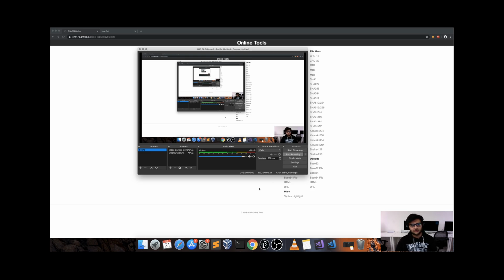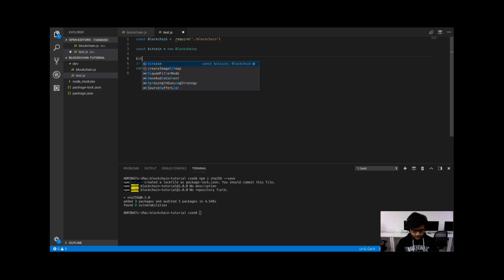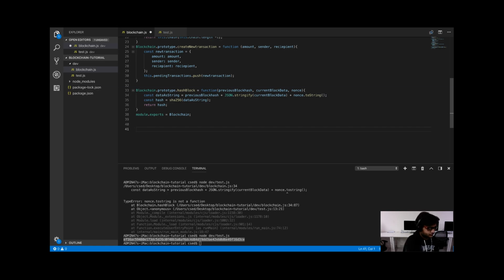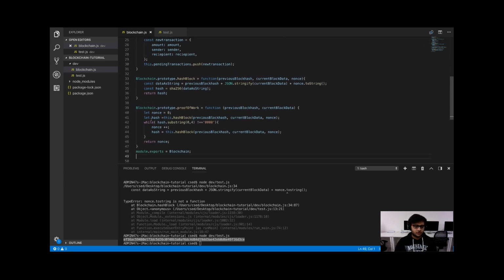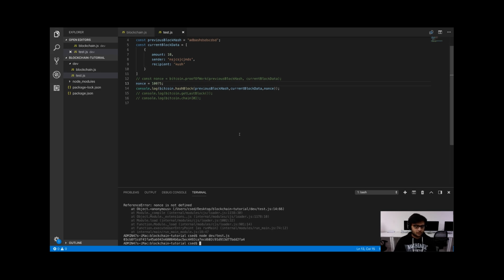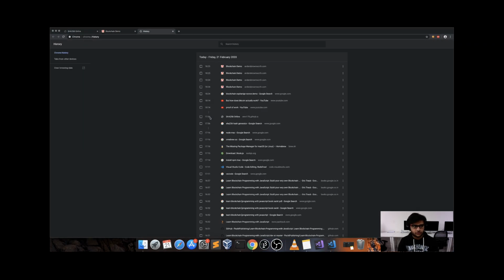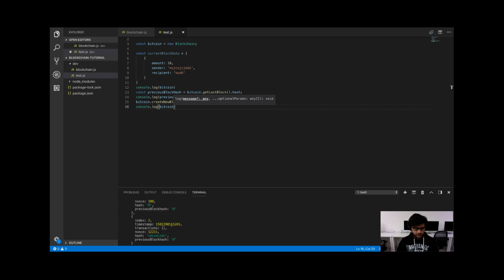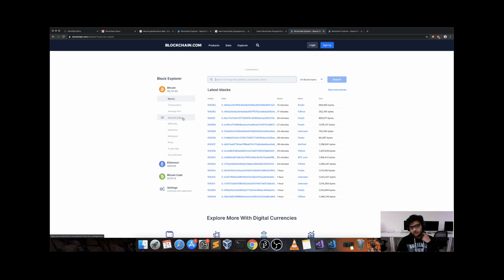Create Your own Bitcoin|Blockchain coding example |Part 3 - Hashing, Proof of work and Genesis Block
This video is about Blockchain programming with JavaScript. This was one of the sessions taken up by Kush Daga of DSC TIET.
This is the third video in a 3 part series of creating your own bitcoin.
This video contains the final code in the series, we create a hash of the data and also understand proof of work and create the Genesis Block!